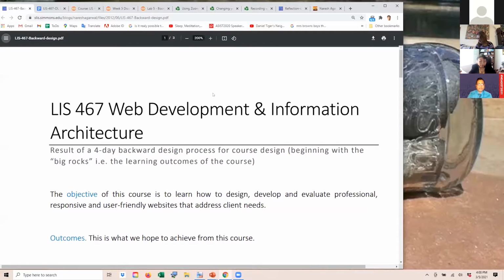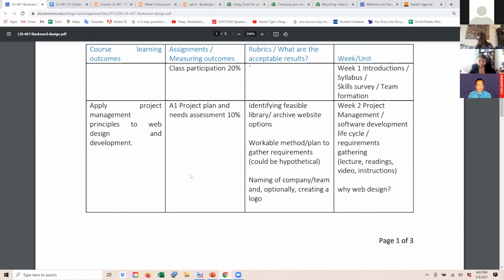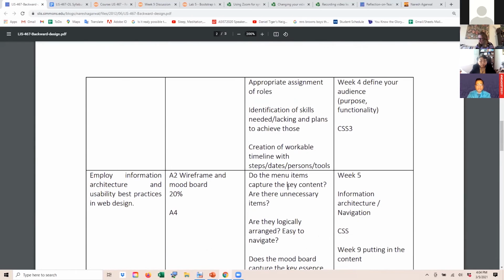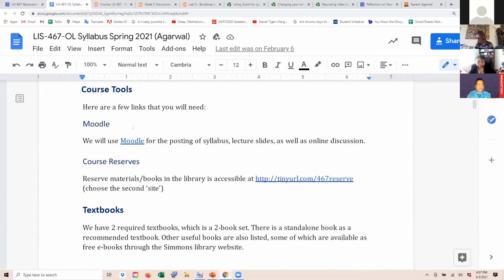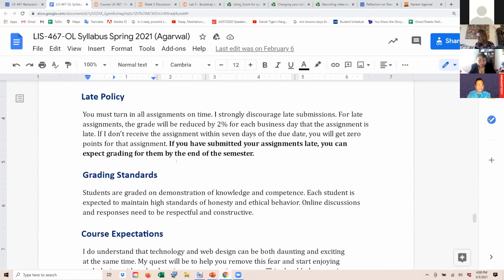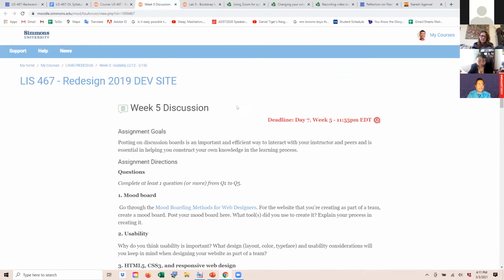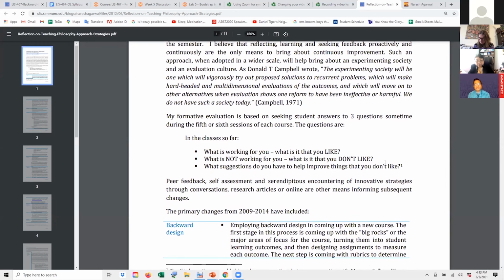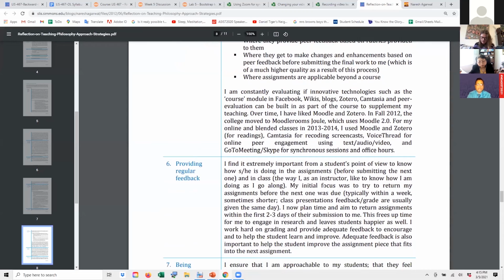Teaching online: Instructional design and practical strategies for remote education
Annual Conference of the New England Chapter of the Association for Information Science & Technology (NEASIS&T)